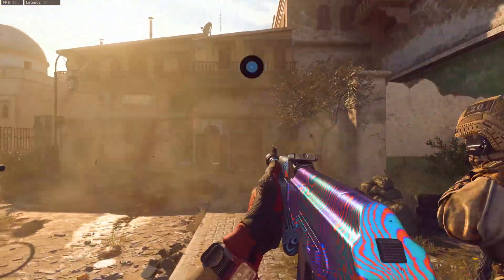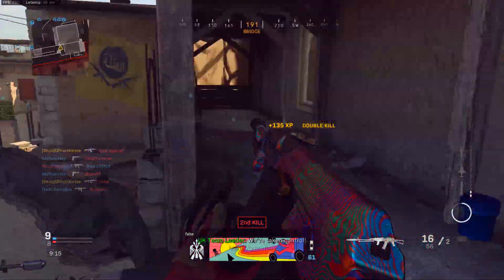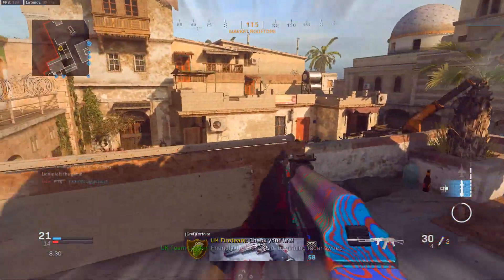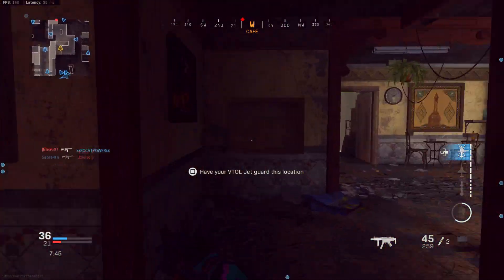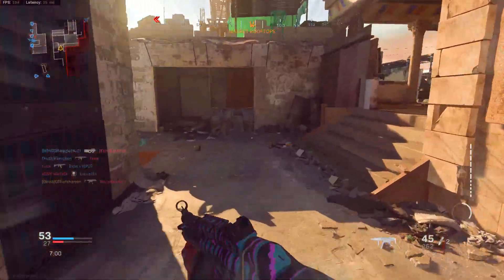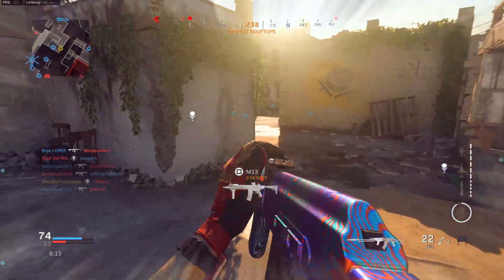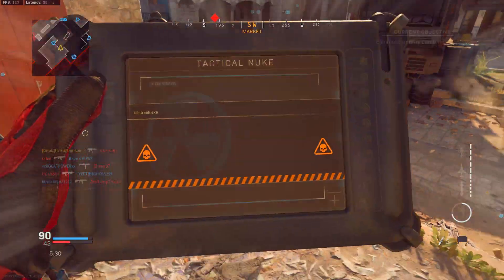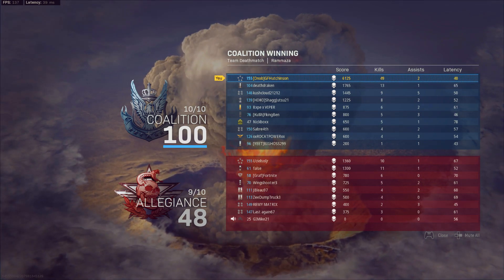Rammaza 10v10 Tips and Tricks! (49-2 Tactical Nuke Gameplay Commentary)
Today I go over a few of the spawn points as well as a great opening rush route you should contest in order to get a few kills and pin the enemies back towards their spawn. It is CRUCIAL if you spawn the A domination side that you push for a spawn flip because the power positions that cover ruins and barber shop are extremely powerful!

Send me in your non-commentated gameplays! I will review them with a subscriber breakdown to tell you what you are doing right and wrong as well as how you can improve!